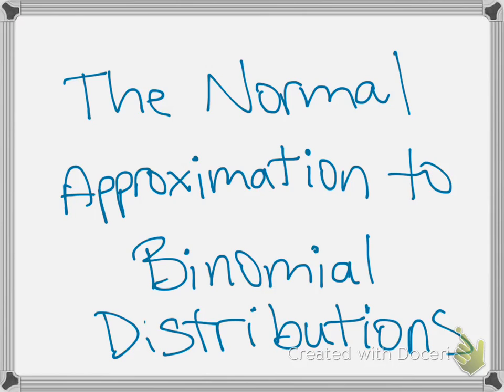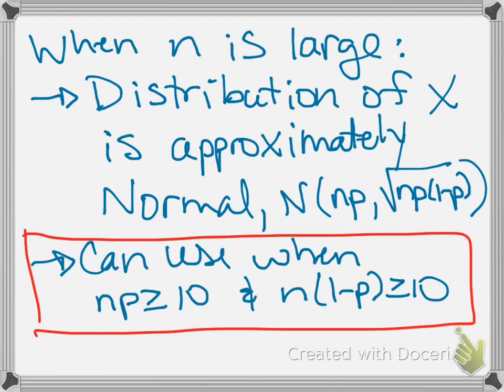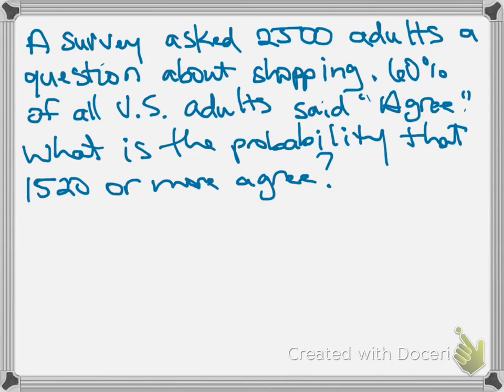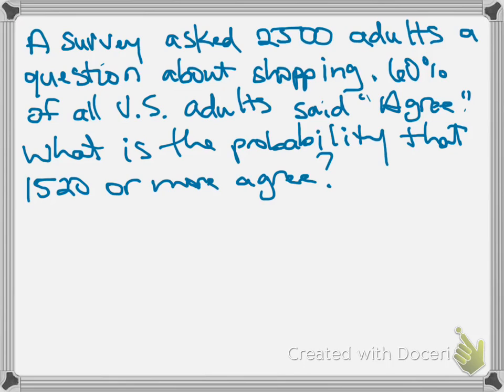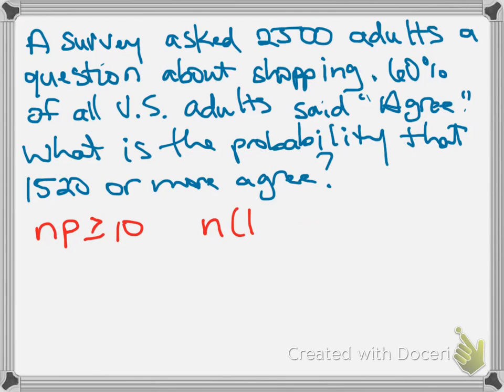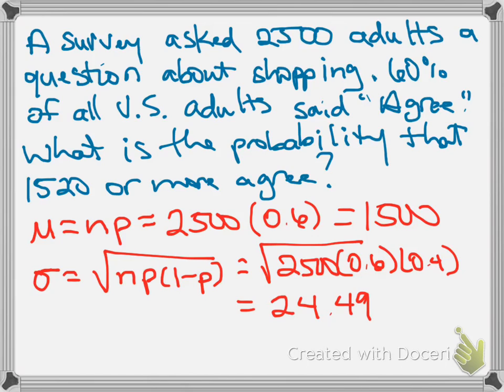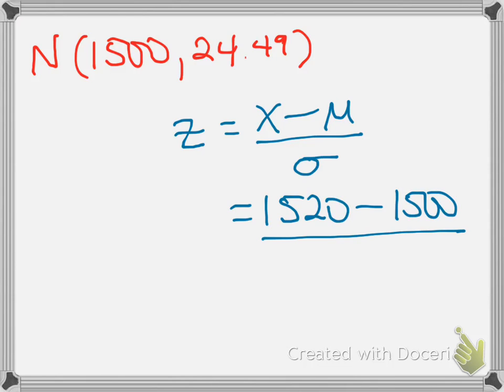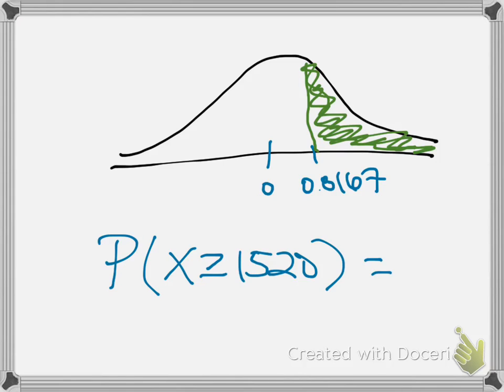The Normal Approximation to the Binomial Distribution